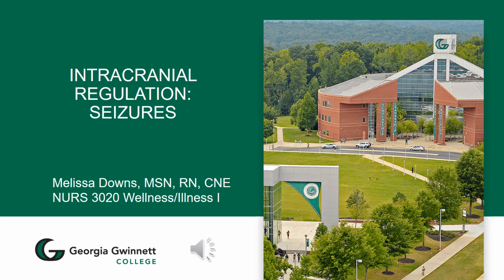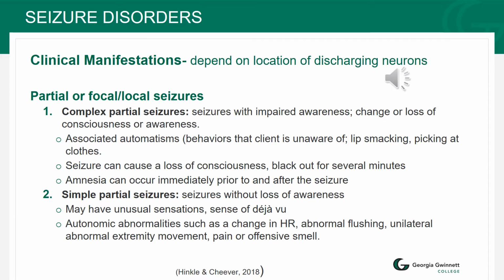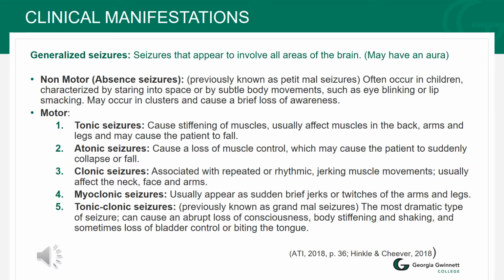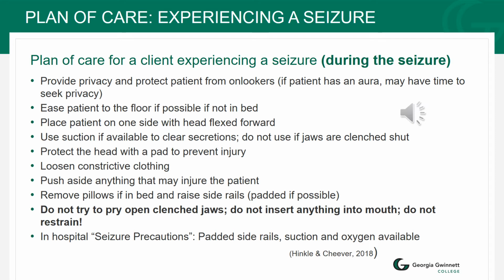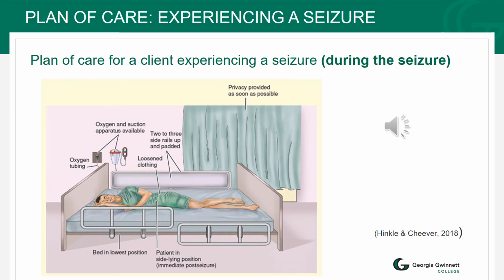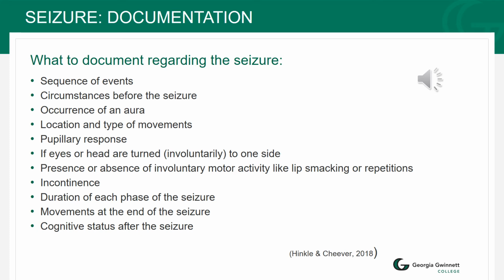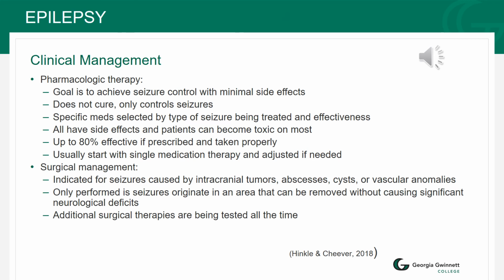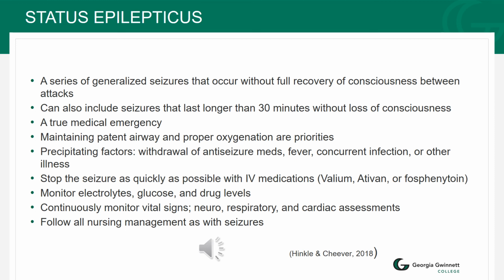Seizure Disorder ICR Exemplar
NURS 3020 Seizures